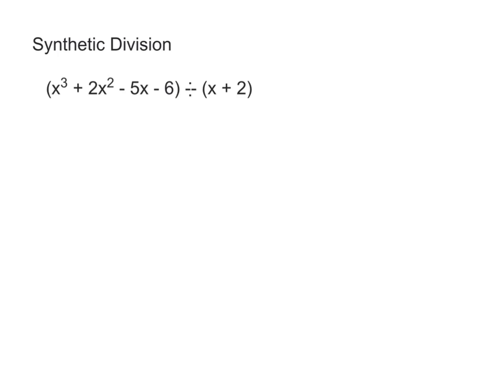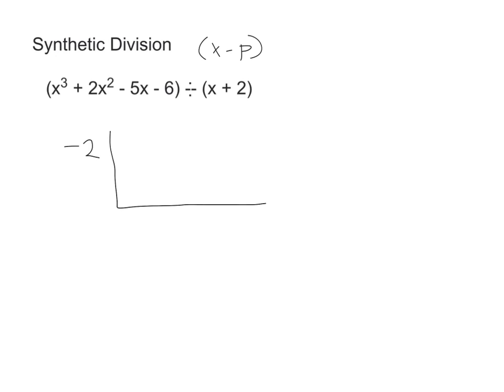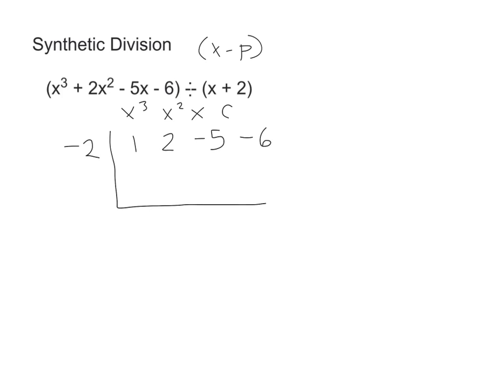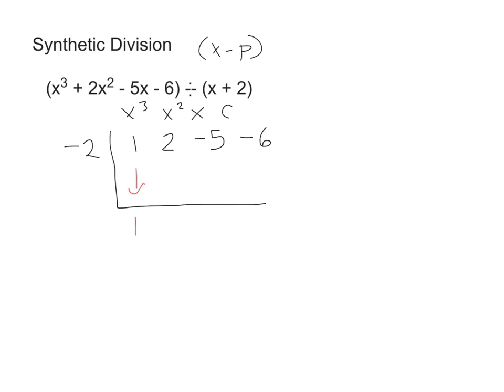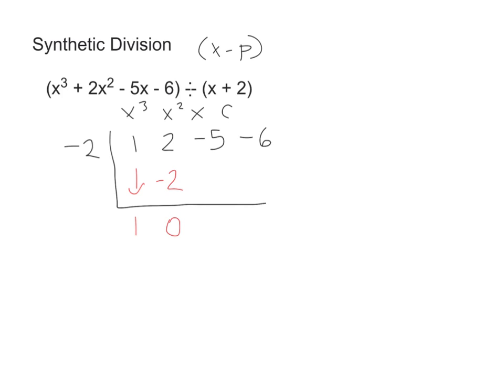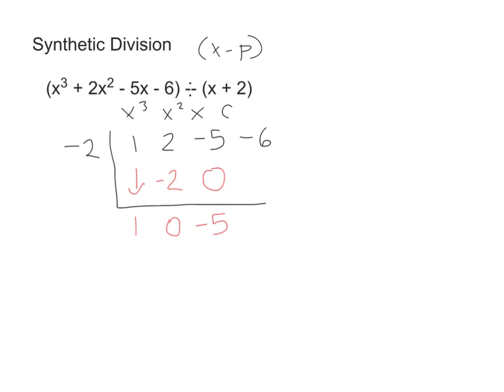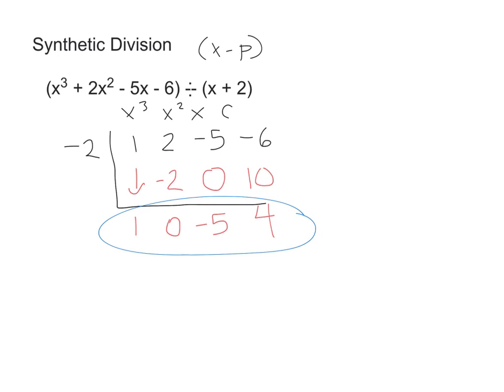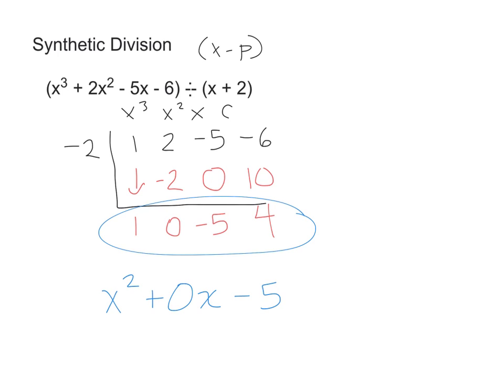30 3 2 Remainder Theorem